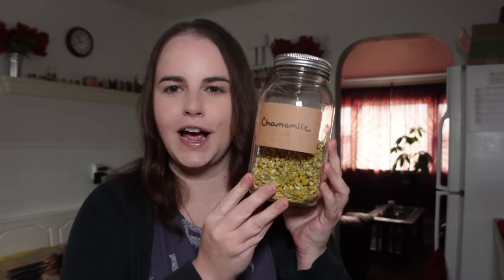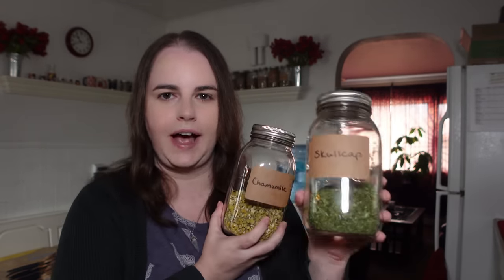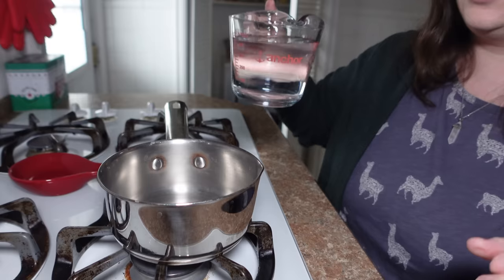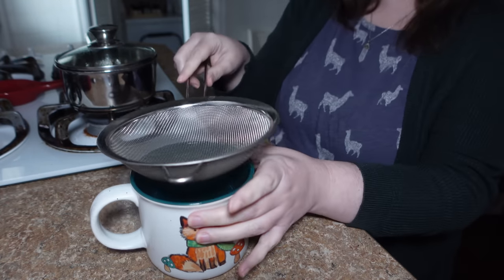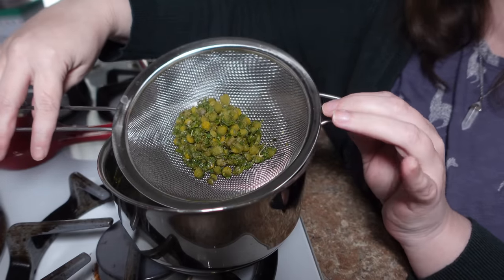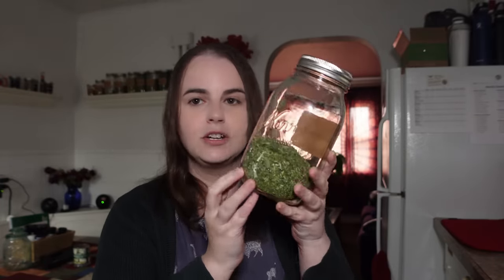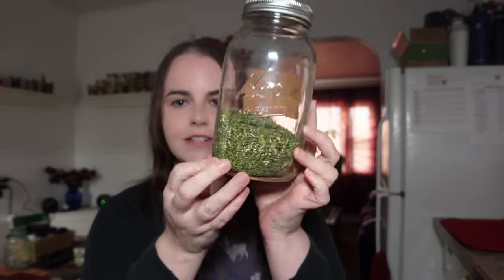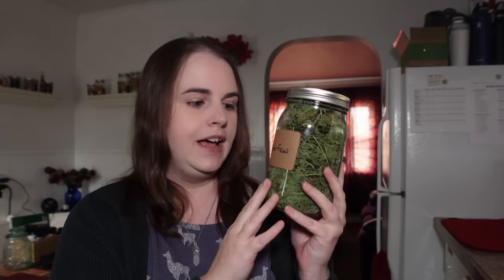Making Herbal Tea for Headache Pain - My Favorite Herbs for Migraines and Tension Headaches!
In today's video, I'm sharing my favorite herbal tea for headache pain. A combination of skullcap and chamomile will knock out migraines and tension headaches quickly and safely. I've used this remedy on my husband for his migraines and on myself for simpler headaches - and it works great for all types. If you're prone to headaches and looking for a natural remedy, gather these herbs and try it for yourself.

Donate $2 or more to support me and the channel at the link above. Thank you!

Cindy L.
1411 Highway 50 W
# 1059